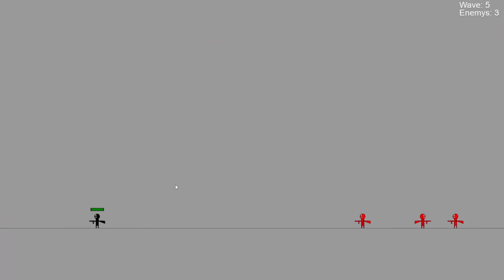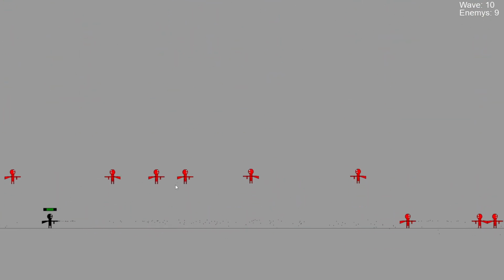What 3 Years Of Learning Game Development Look Like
🍻Wishlist Death Scourges Now!🍻

🍻Timestamps🍻
00:00 Intro
00:18 Simple Fluid Simulation
01:06 Conway's Game Of Life
02:11 "Mario Shooter"
03:02 Tower Defense Prototype
03:36 Obviate
04:20 Exitus Swarm
05:07 KEPLER 1708
05:54 Nethershift
06:40 Lost Light
07:55 Death Scourges
09:00 Advice for code-newbies and closing words

🍻Music🍻
Background:  Karl Casey@White Bat Audio(Retrowave Mix)

HAVE A NICE DAY AND PLEASE DON'T SPILL YOUR BEER!😵